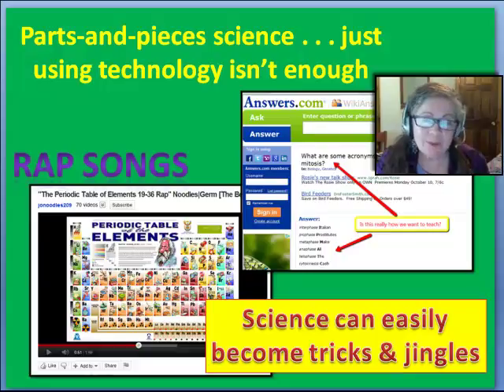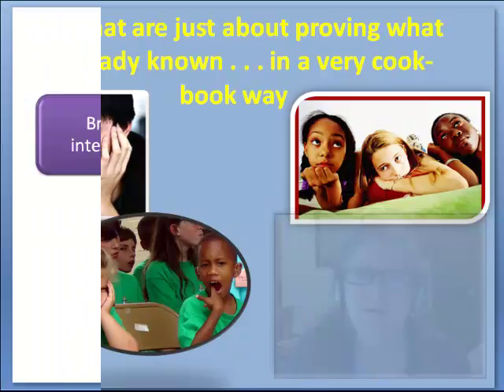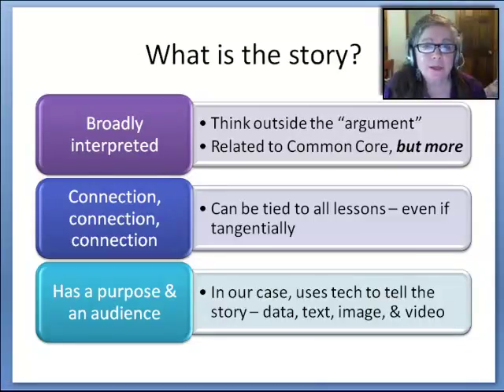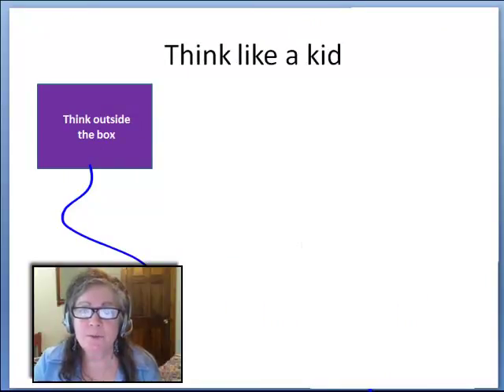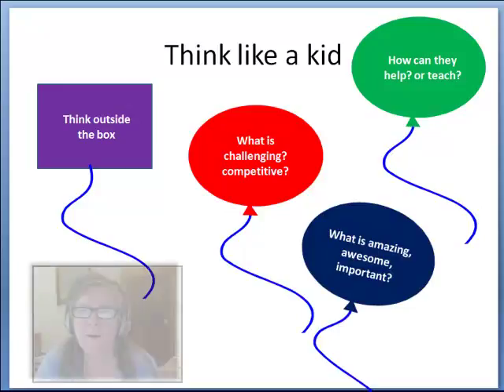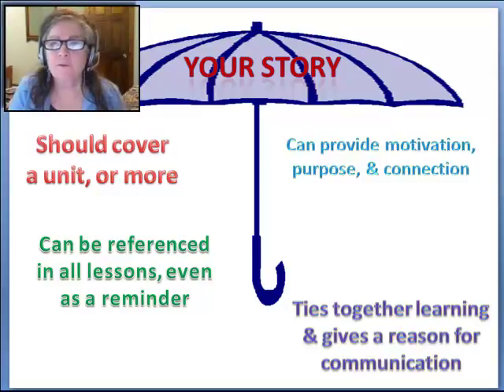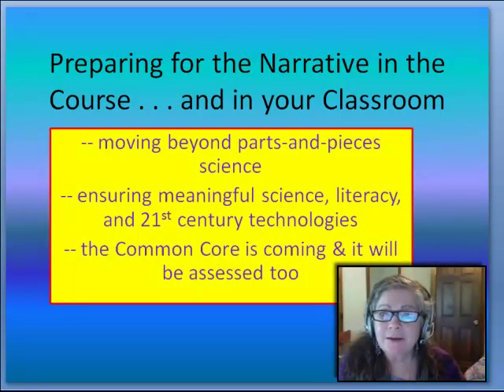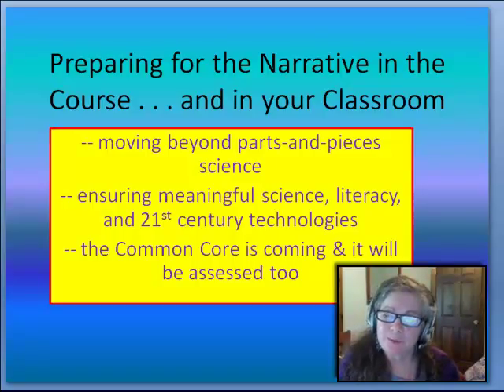Educational Videos - using narratives in science education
Ways to integrate narrative themes when teaching science to encourage deeper and more engaged learning.  The materials in this channel support the educational offerings of Dr. Eileen O'Connor